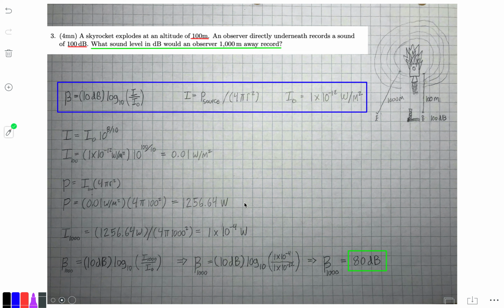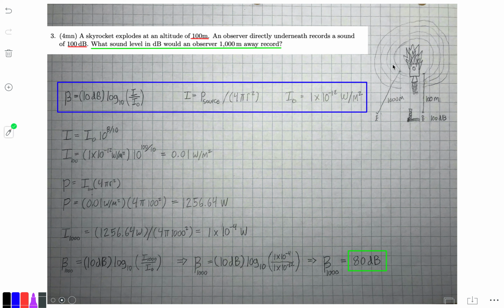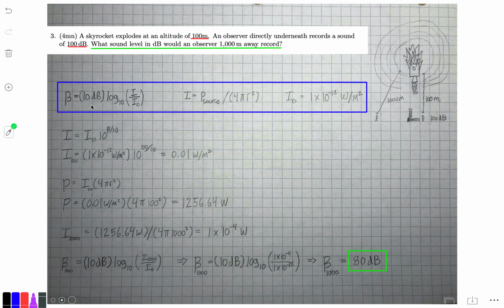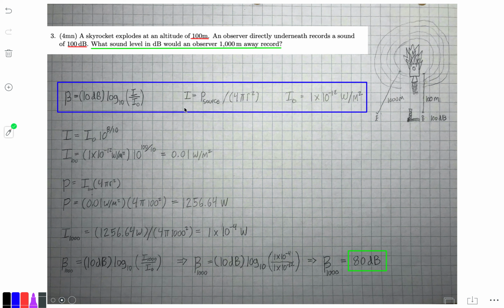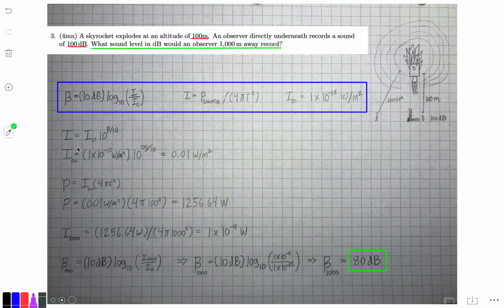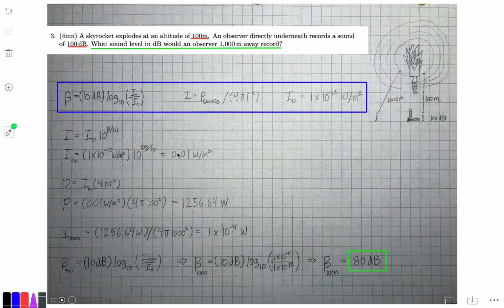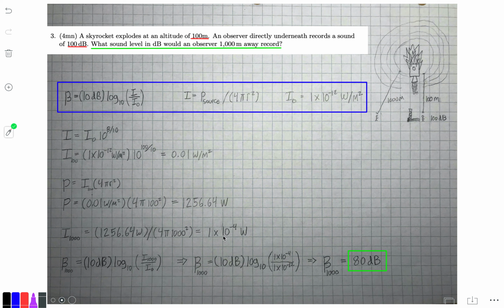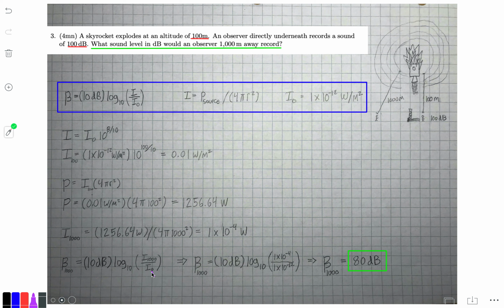Physics 252 Week 6: Problem 3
Exploding rockets and sound!